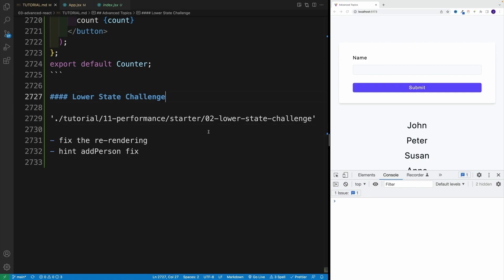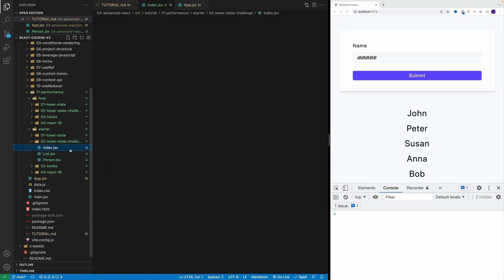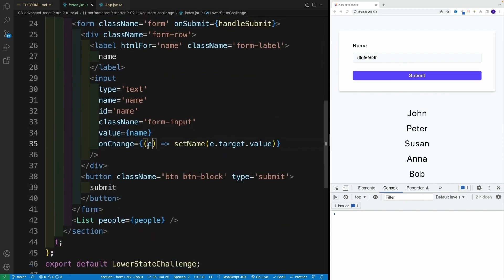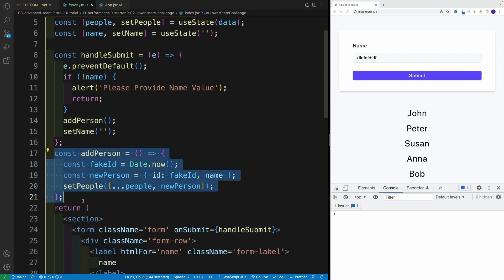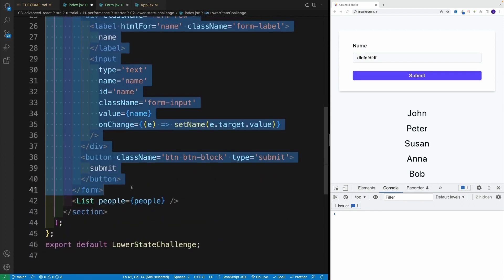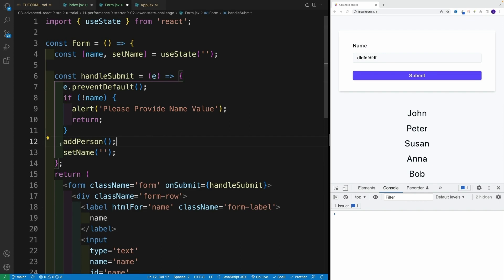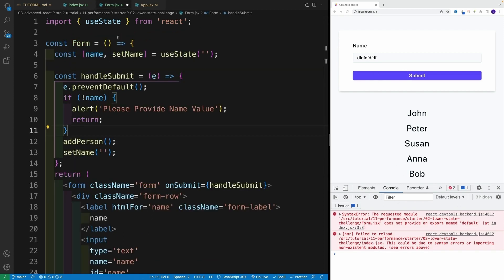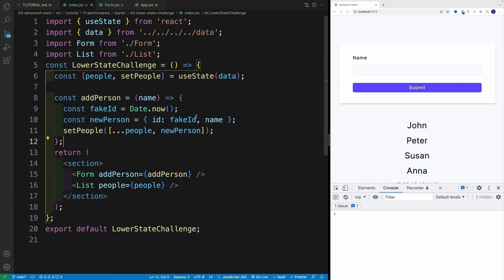React 18 Tutorial - Challenge